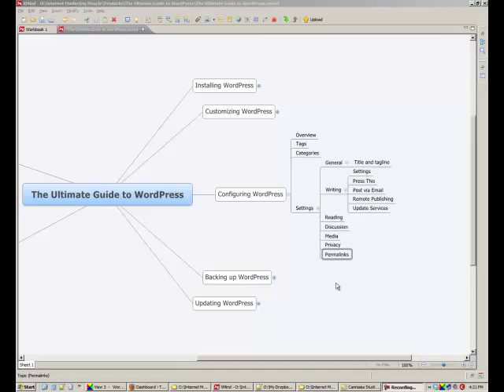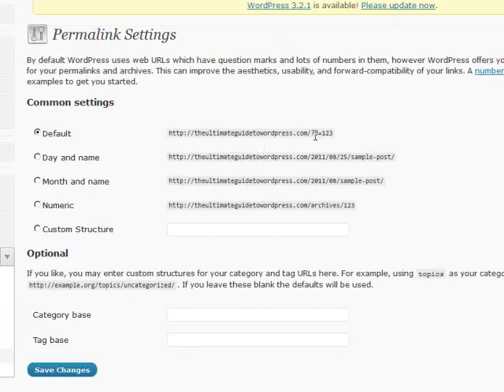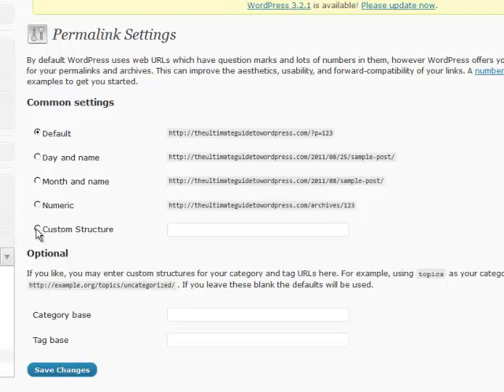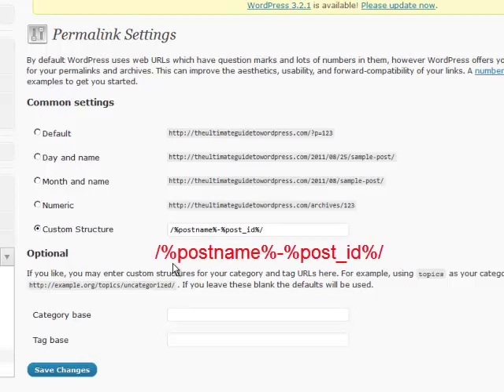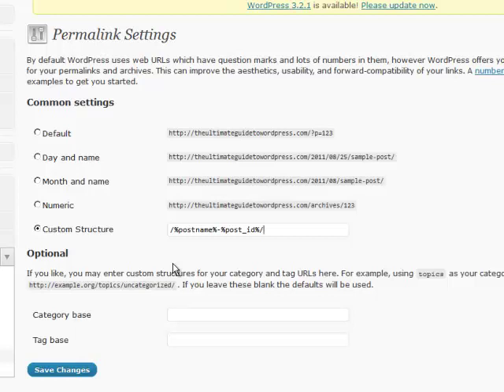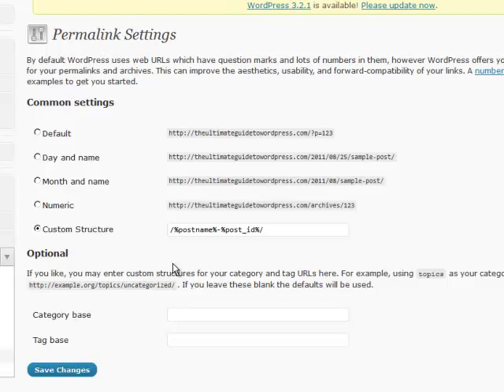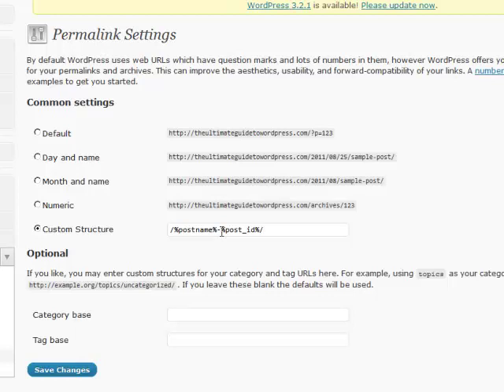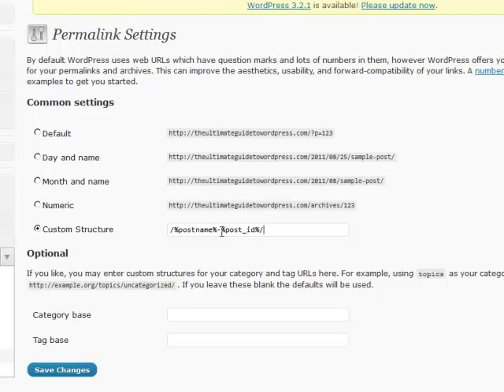Configuration permalinks 9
Configuration WordPress -- Permalinks 9